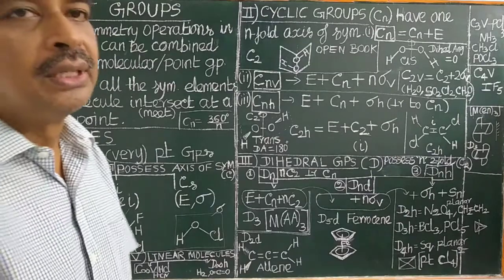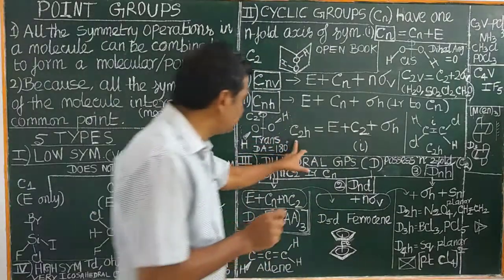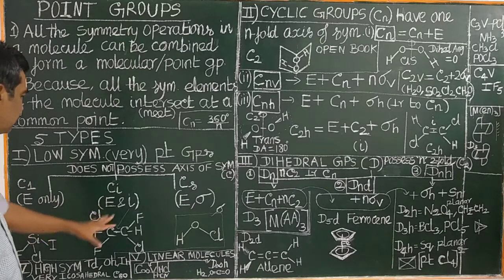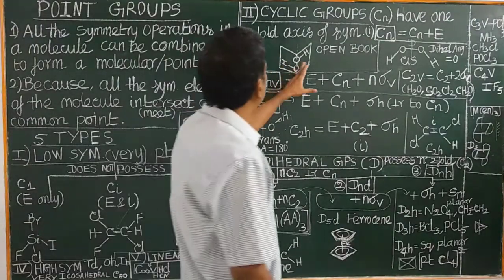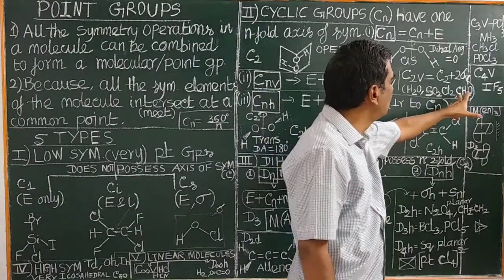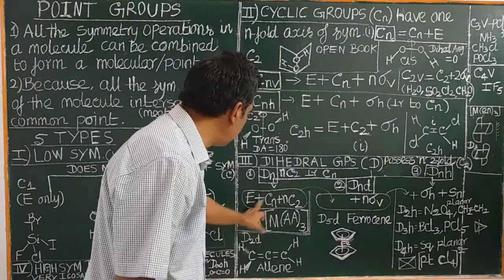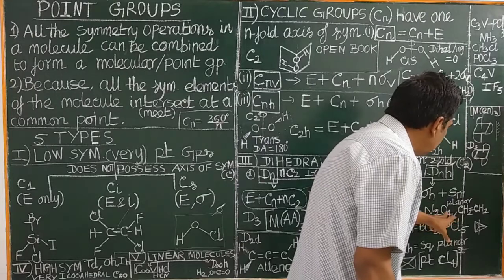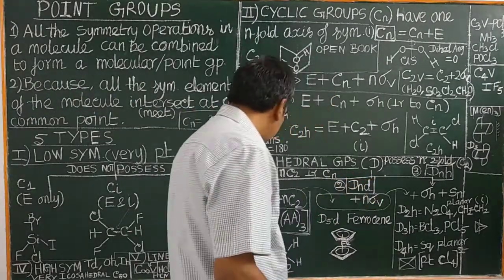(ENGLISH) POINT GROUPS-I TYPES VERY LOW SYMMETRY, CYCLIC (Cn Cnv Cnh) DIHEDRAL GROUPS (Dn Dnd Dnh)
POINT GROUPS-I   DEFINITION - 5 TYPES 1. VERY LOW SYMMETRY(C1 Ci Cs) 2. VERY HIGH SYMMETRY (Td Oh Ih) 3. DIHEDRAL(D) GROUP(Dn Dnd Dnh) 5. LINEAR MOLECULES (CinfV  Dinfh) ENGLISH JAM GATE NET